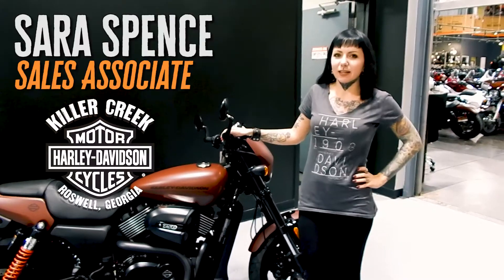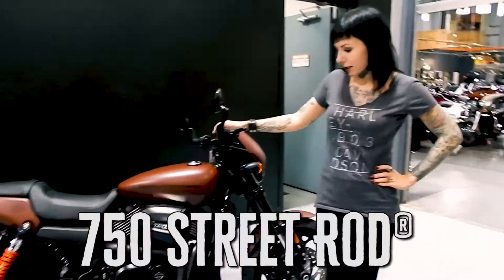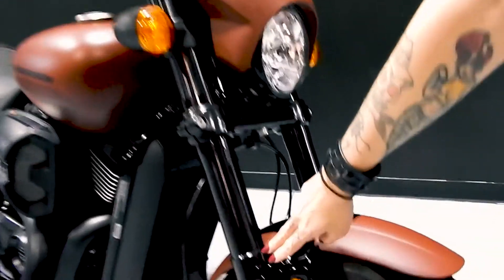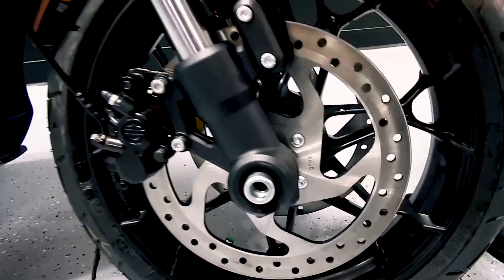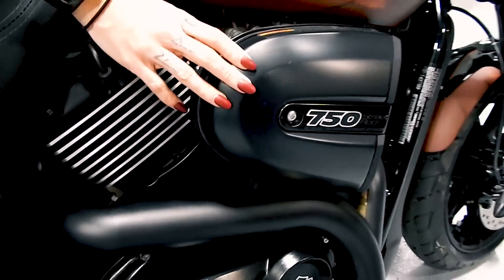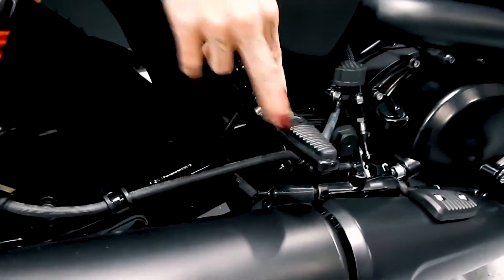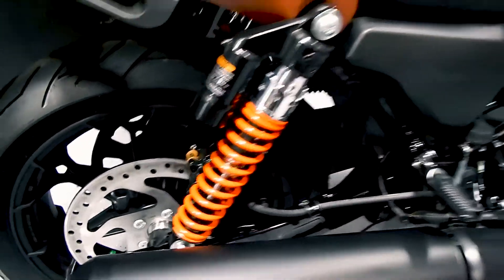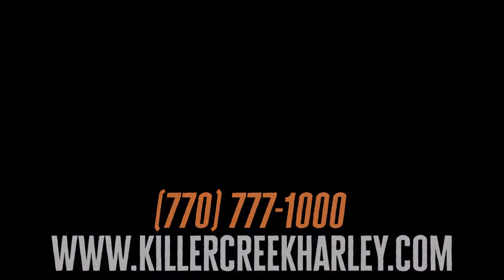2018 Street Rod Review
Check out this short video from our Sales Associate, Sara, as she does a walk around on the new 2018 Harley-Davidson Street Rod.

Killer Creek Harley-Davidson® is located at 11480 Alpharetta Hwy, Roswell, GA 30076. We're Georgia's largest pre-owned dealership and rated 5-Stars and Best In The State for Motorcycle Service.